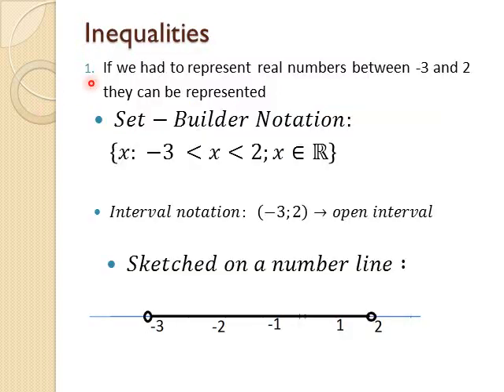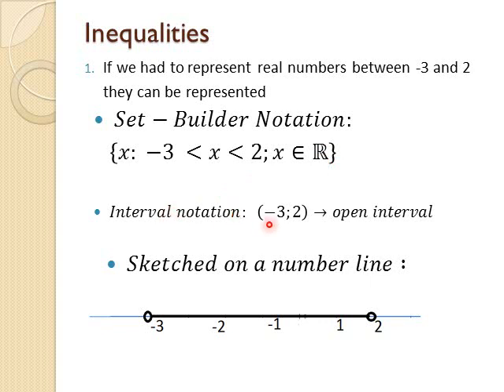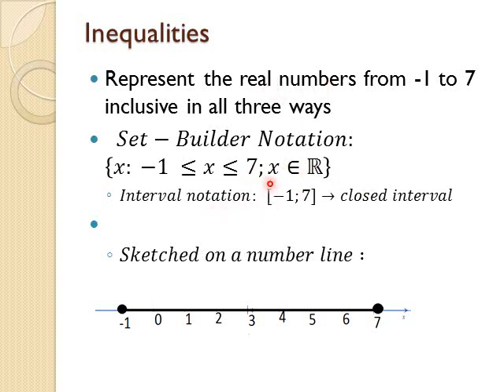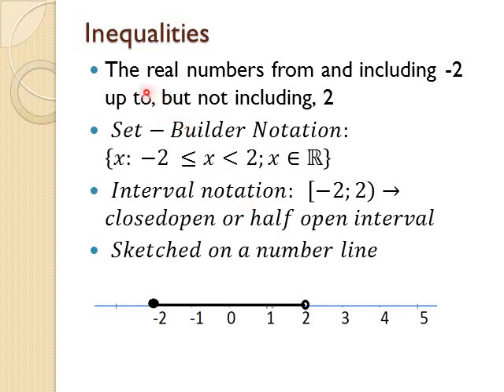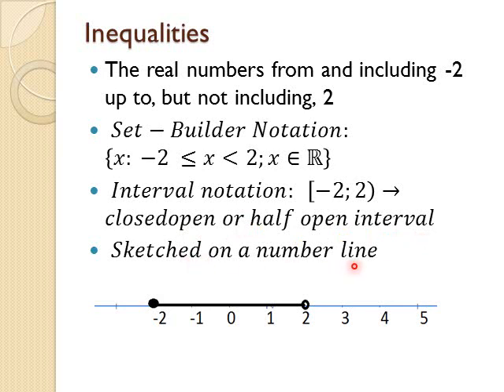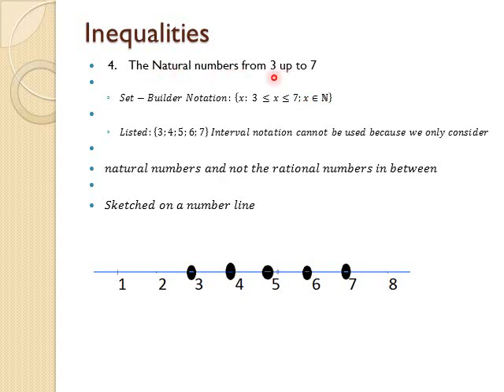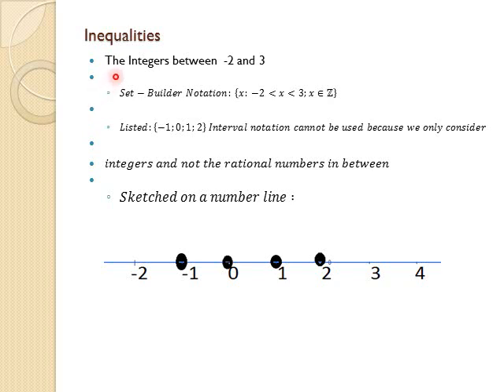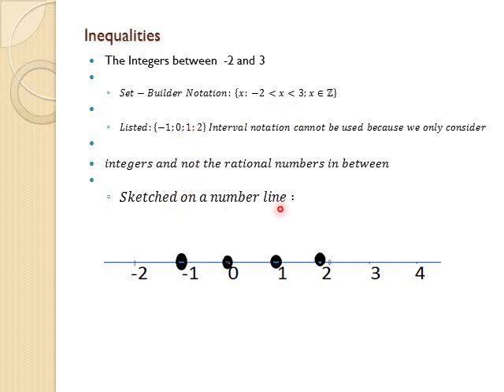3 8 1 Inequalities and representation in three ways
In this lesson we learn the three ways to represent and answer inequalities.